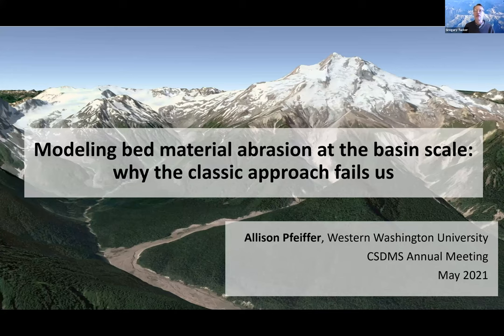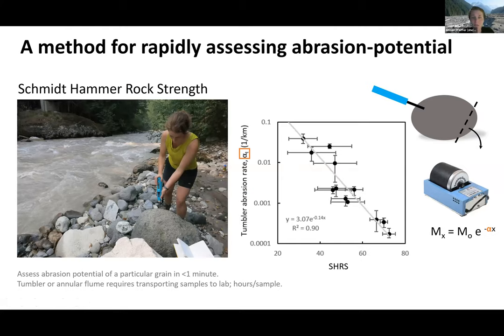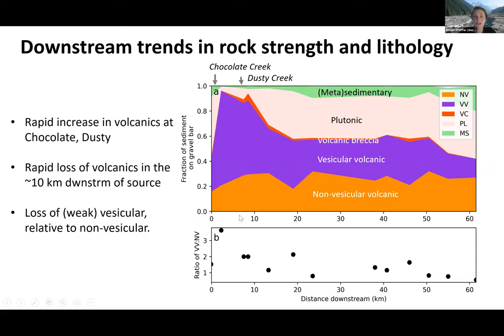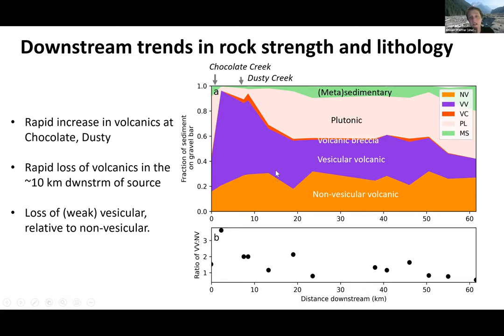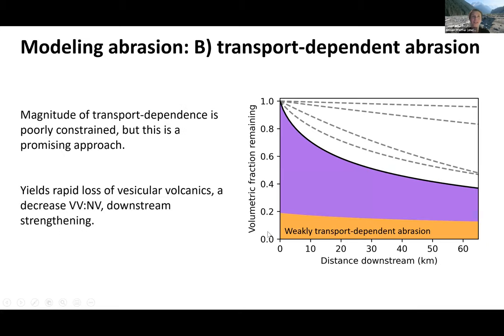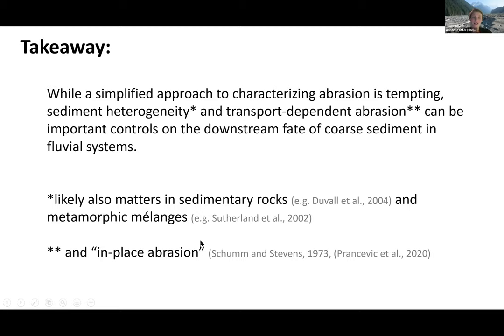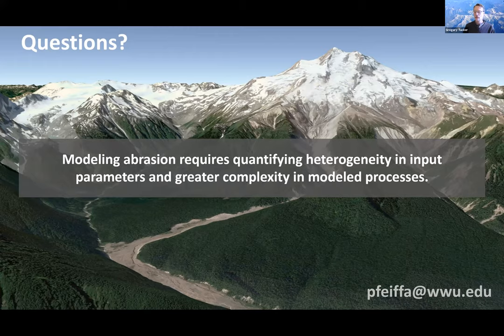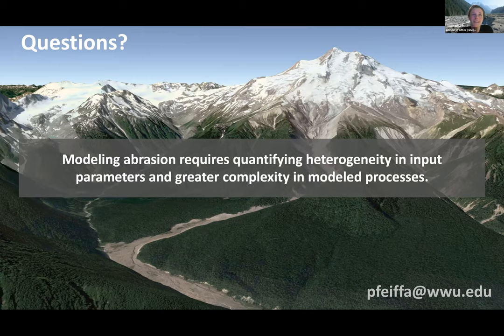CSDMS meeting 2021 by Allison Pfeiffer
Allison Pfeiffer: Modeling bed material abrasion at the basin scale: why the classic approach fails us.